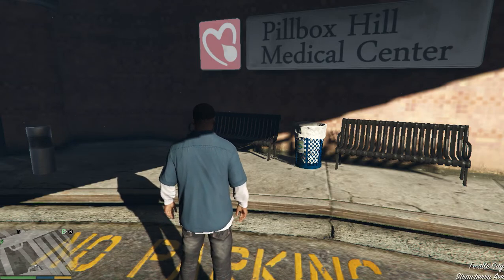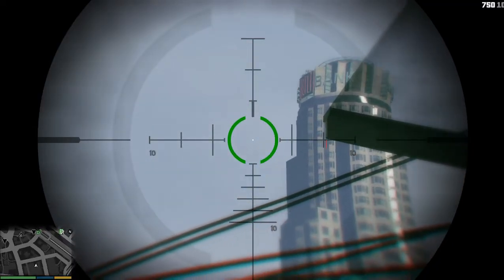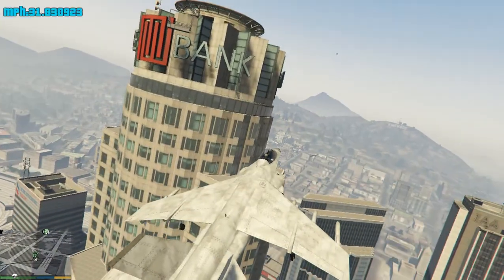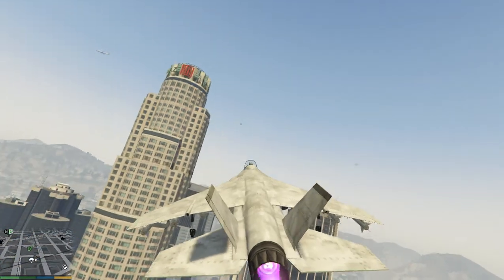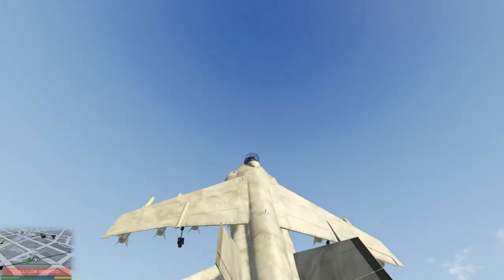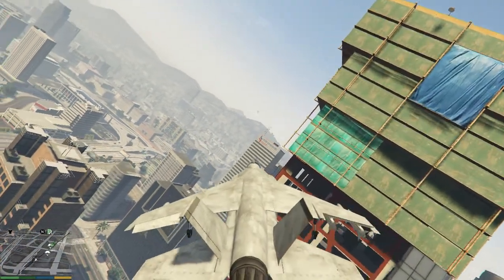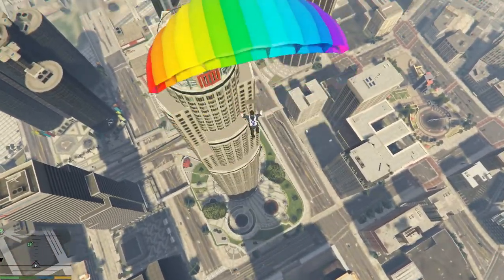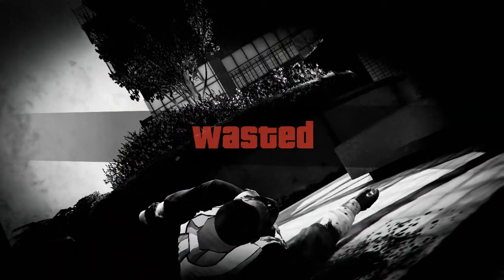How not to land on the bank. GTA 5 landing fails #1